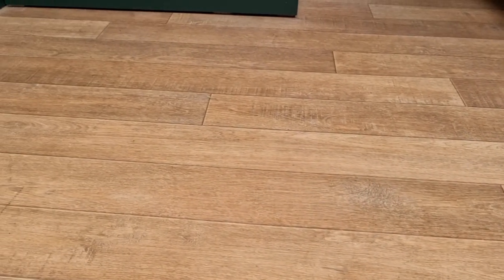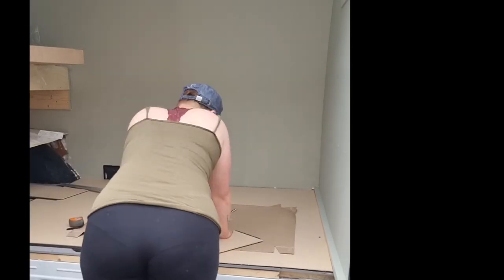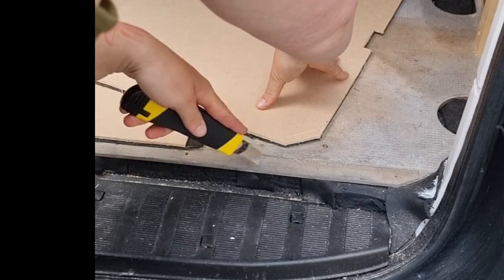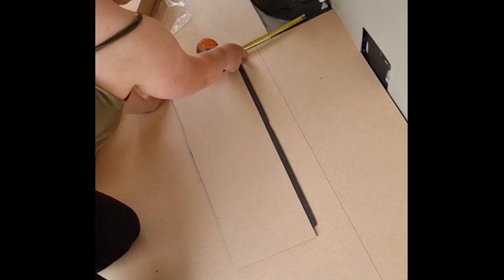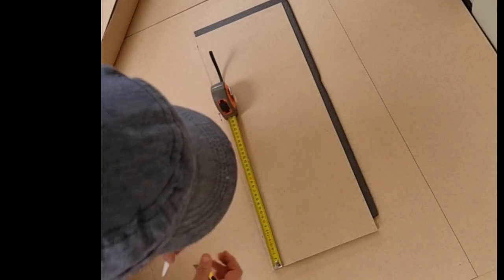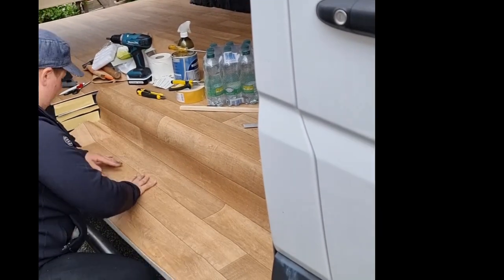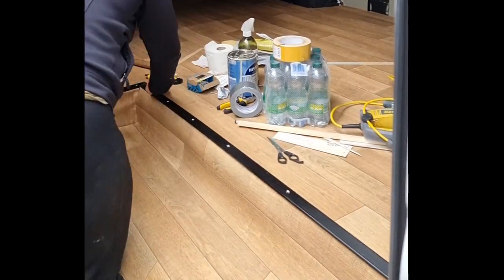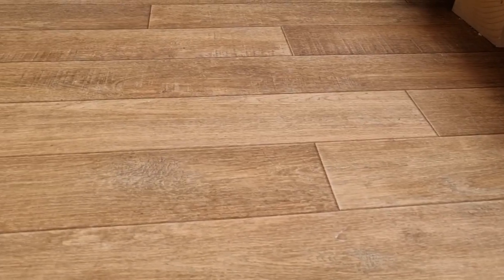How to lay a subfloor and Vinyl Floor in a Van / Solo Female Vanbuild.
I choose for vinyl because, it is easy to clean, lightweight, not slippery for my dogs, easy to instal and cut to size.

My name is Kim i live in the Netherlands and together with my three little dogs i am converting my Sprinter van into a campervan for us to travel europe in.

In april of 2021 I decided to stop my dogwalking bussines and create a webshop for rare houseplants called 'Plant your Dreams' as this is exactly what my new business enables me to do.

Because i am a firm believer of manifesting your dreams i took the plunge and left my business that felt safe and secure behind to make my ultimate dreams come true.

My three dogs are :
Doerak Joy a 14 year old Lhasa Apso (girl)
Bobby Janus a 8 year old shih tzu/matlese mix (boy)
Pilou Takoda Doortje a 1 year old Pomchi (girl)